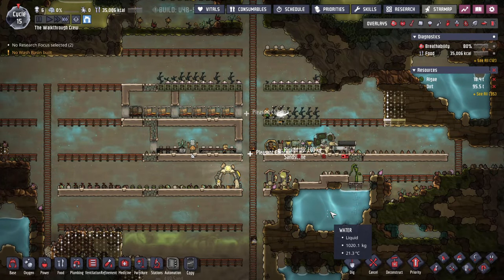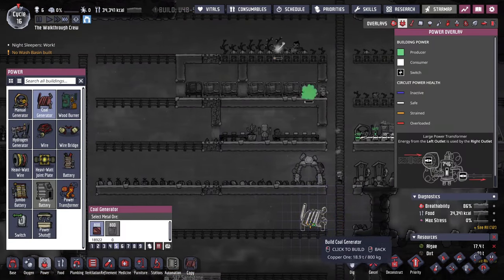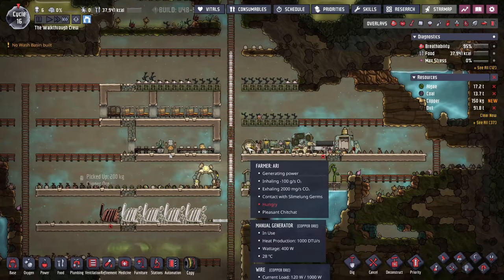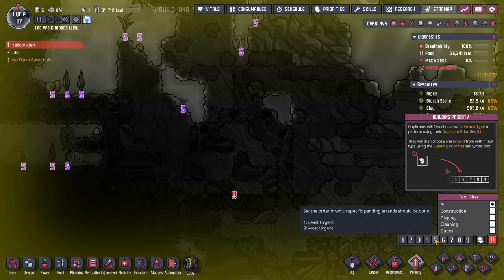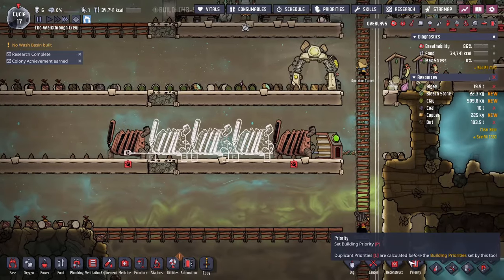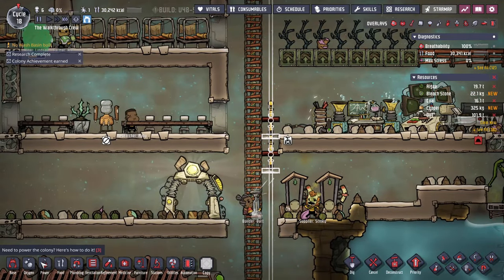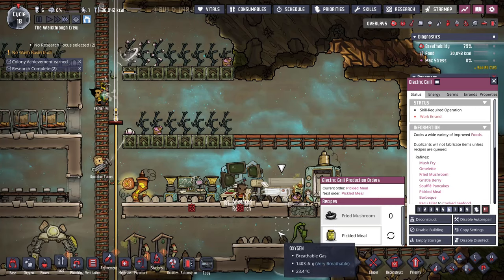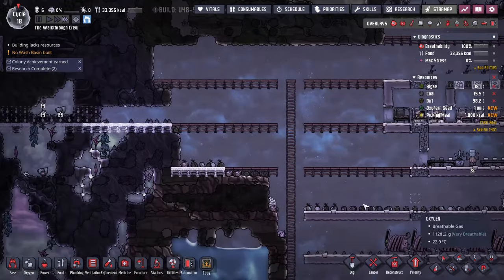Oxygen Not Included: Full Walkthrough Part 4 (2023)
Here's the map seed if you'd like to play along!  Paste these coordinates when starting a new game: SNDST-A-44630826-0-C3

If you're looking for the older version of this walkthrough (which I wouldn't recommend since it is very outdated by this point), it can still be found

Chapters!
0:00 Stop Taking Duplicants
1:44 Set up Rock Crusher
5:20 Check out Mystery Geyser
7:15 Build Coal Power
13:08 Start Planting Bristle Blossoms